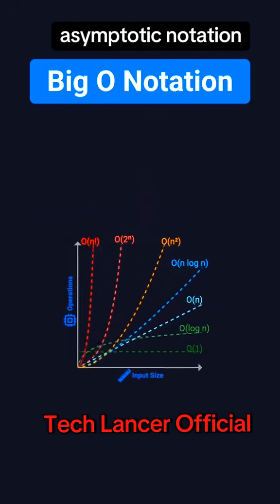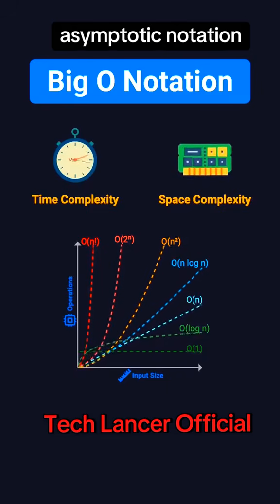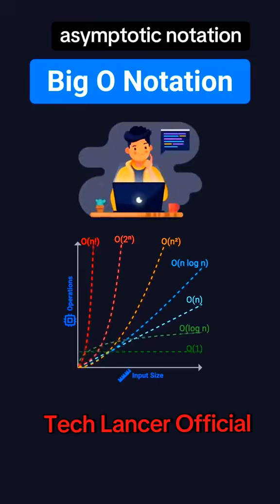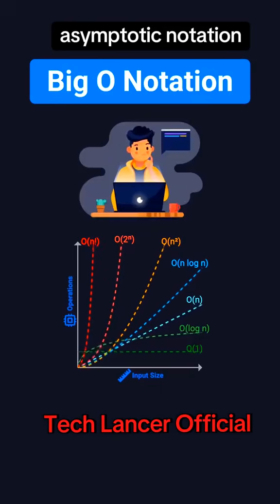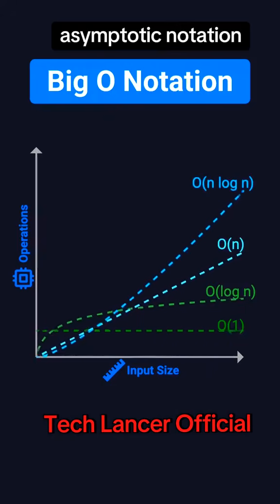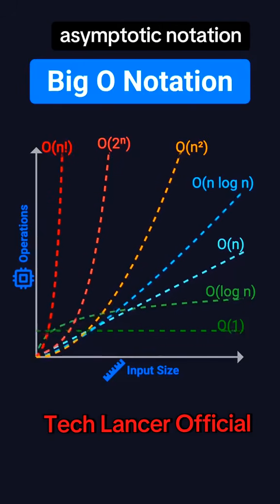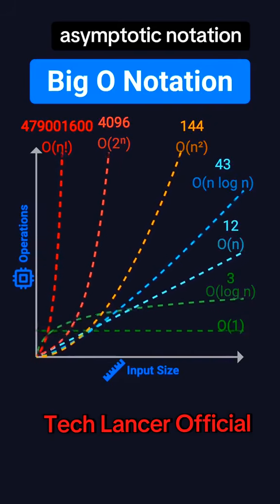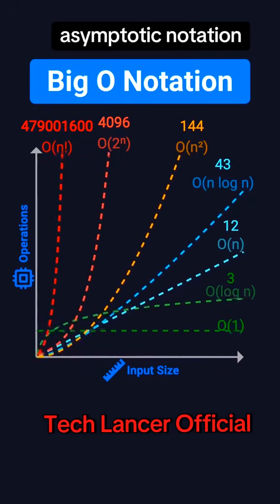Asymptotic Notations | Big-oh notation | upper bound of computer Algorithms |Algorithmic Complexity